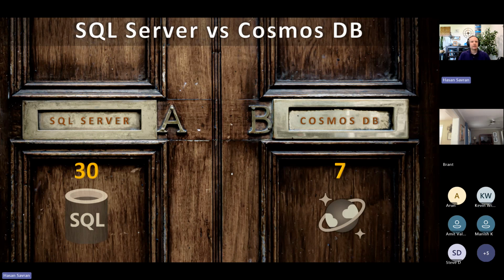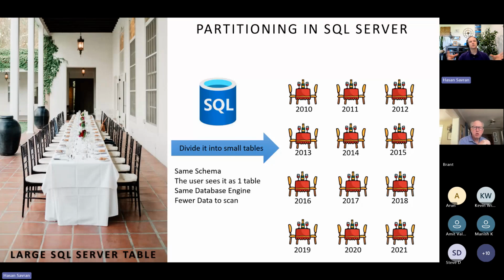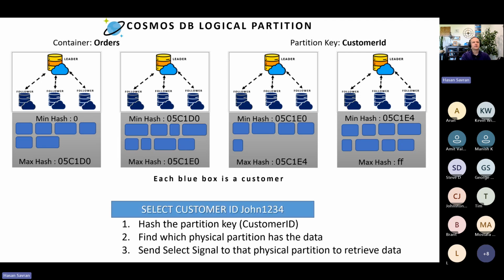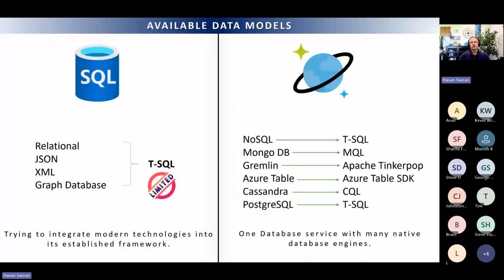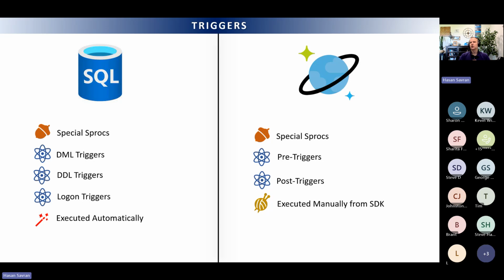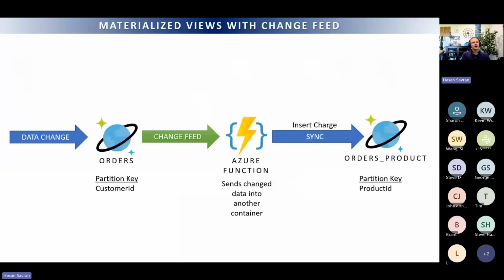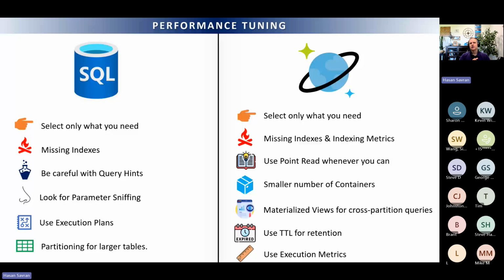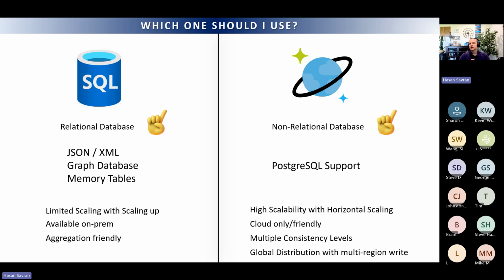SQL Server vs Azure Cosmos DB Hasan Savran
Topic:

Do you need to move your legacy application to the cloud? Or maybe you
need to select a database for a new cloud project. This session will
help you by comparing the functionalities of Azure SQL and Azure
Cosmos DB in detail.

We will start the session by explaining the differences between
distributed databases and centralized databases. We will compare
indexing, stored procedures, partitioning, constraints, and scaling in
these two great products. Next, we will explore the available tools
and languages to query and maintain the Azure Cosmos DB. Finally, we
will compare the query optimization engine and execution plans between
the two database engines.

This session will help you to understand and make the right decision
for your upcoming cloud projects.

This session brings SQL Server and Azure Cosmos DB side-by-side and
compares the two products in detail.

Speaker:

Hasan is an expert in Azure data products and has been recognized as a
Microsoft Data Platform MVP. He owns SavranWeb Consulting and holds
the Senior Business Intelligence Manager position at Progressive
Insurance. His work involves designing advanced business solutions
using the latest web and database development technologies. Hasan is a
seasoned professional with more than two decades of experience in
software as a developer, architect, and manager. He is a global
conference speaker and enjoys blogging about SQL Server, Azure Cosmos
DB, C#, and front-end development.